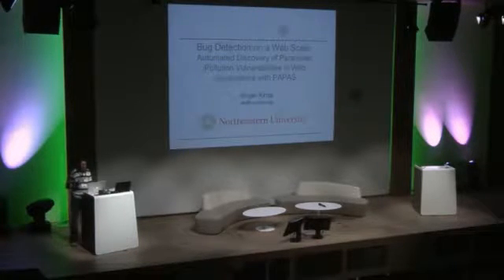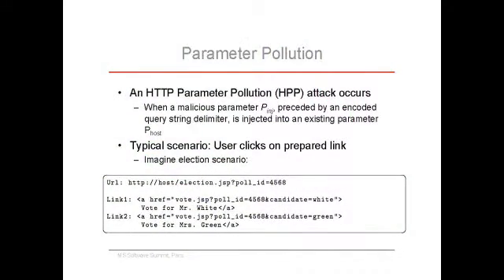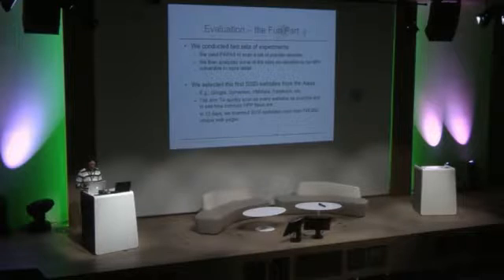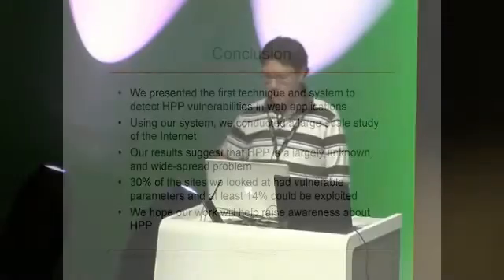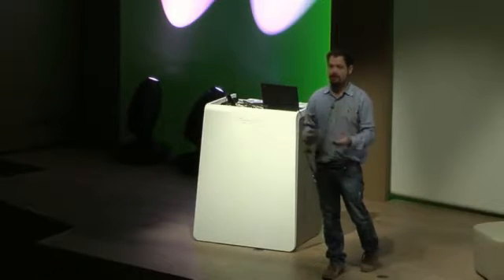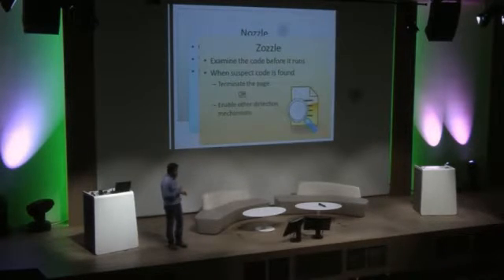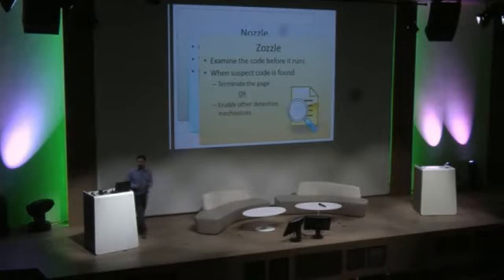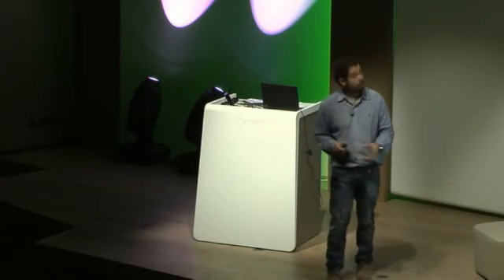Bug and Malware Detection on a Web Scale